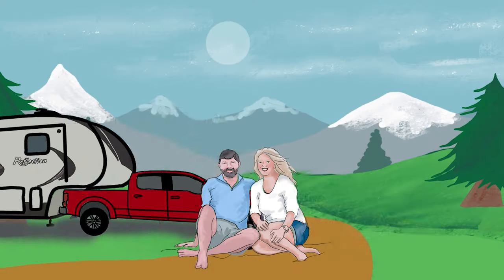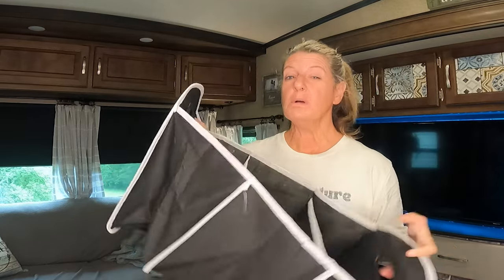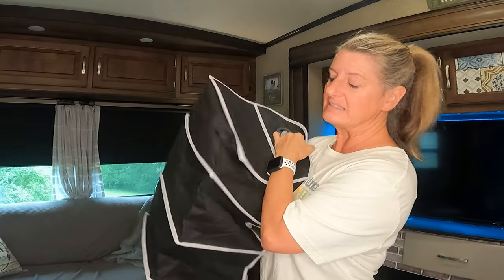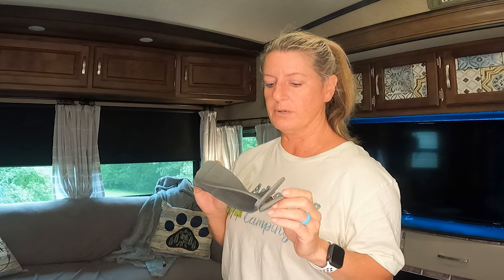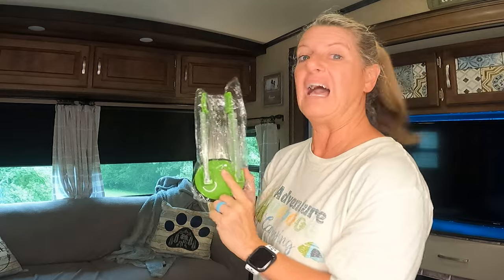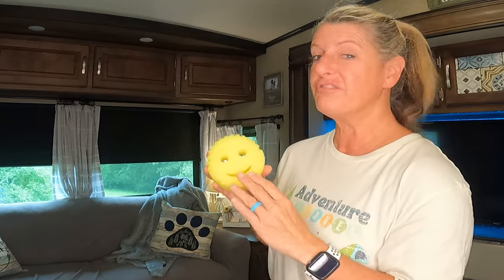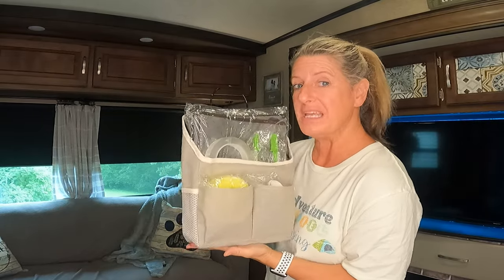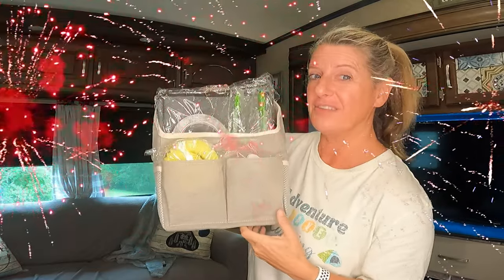TEMU and The RV - The Truth About TEMU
⬇️Download the Temu app to get 💰100 coupon bundle via the

Product Links:

1pc, Smile Face Thermal Sponge Decor, Temperature Controlled Sponge, Kitchen Sponge, Double Sided Cleaning Sponge

1pc Baggy Rack, Sandwich Bag Racks Holder, Food Storage Bags Clip, For Food Prep Bag/Plastic Freezer Bag/Ziploc Bag Holder Stand, Meal Planning/Prep Bag Holders $0.89

1 Piece Clip-on Filter Silicone Filter Fits All Pots And Bowls

1pc Tumbler, Double Walled Stainless Steel Vacuum Insulated Cup With Handle Straw, Car Handy Cup, Travel Coffee Cup, 40oz/1200ml $1.49

3/6 Pack Fabric Clothes Storage Bags, Foldable Blanket Storage Bags, Large Capacity Moving Packing Luggage Bags, Closet Organizers With Durable Handles For Blanket Comforter Clothing Bedding, Home Storage Organization $9.19

1pc, Nano Tape Transparent Nano-tape For Home Decor Washable Reusable Double-Sided Tape Adhesive Nano Traceless Sticker Removable Universal Disks Glue $0.69

Herobaby 1/3/4/5/6 Pcs Cord Organizer For Appliances , Upgraded Kitchen Cord Organizer , Cord Keeper Cord Wrapper Cord Holder Cord Winder For Appliances Air Fryer , Coffee Maker , Blender , Pressure Cooker , Toaster $0.39

1pc  Over The Door Organizer Hanging Storage, Clear Windows Pocket Organizers, Behind The Door / Wall / Nursery Closet Door Organizer For Bedroom Bathroom With 2 Mental Hooks $3.59

1pc Car Trunk Organizer, Car Storage Box, Non-woven Car Storage Container, Car Interior Accessories $4.49

Premier Pro